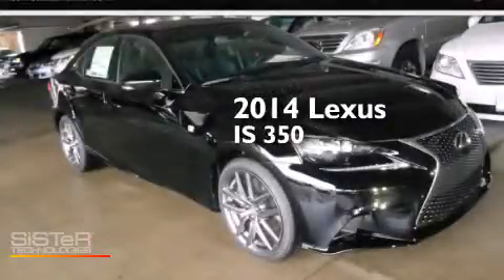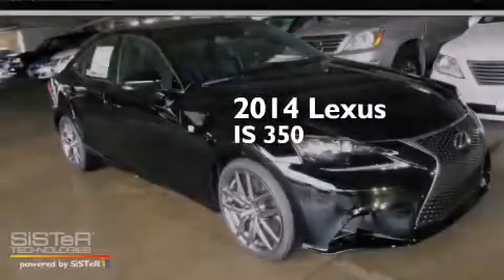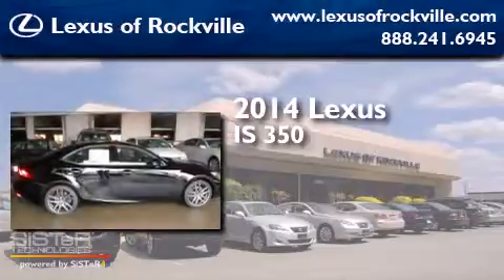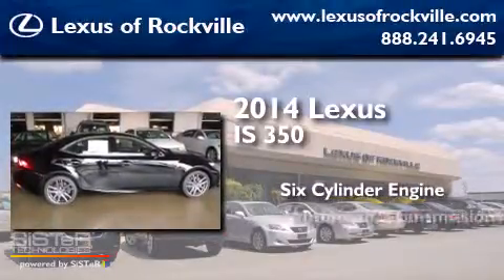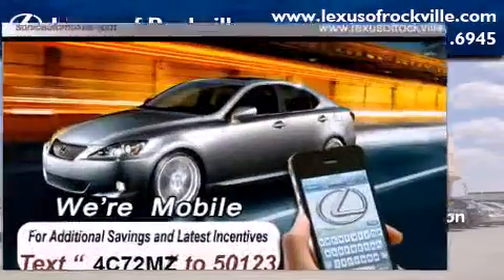2014 Lexus IS 350 Rockville MD 20855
Year : 2014
 Make : Lexus
 Model : IS 350
 Engine : 3.5L V-6 cyl
 Trans . : 6 speed automatic
 Exterior : Obsidian
 Miles : 9
 Interior : Black

 15501 Frederick Road.

 2014 Lexus IS 350 Rockville MD